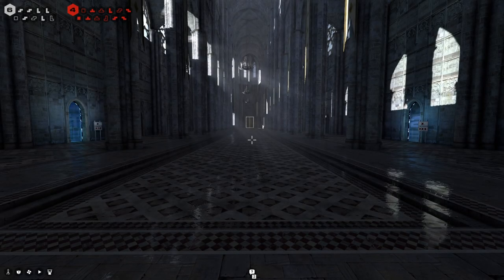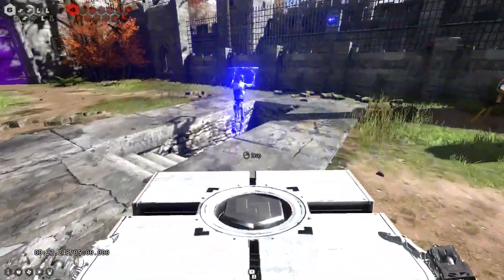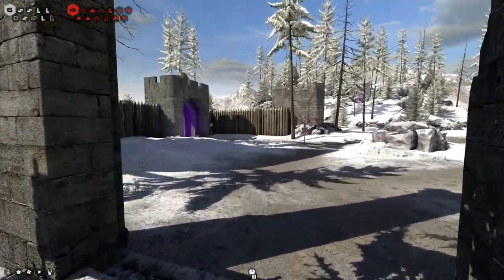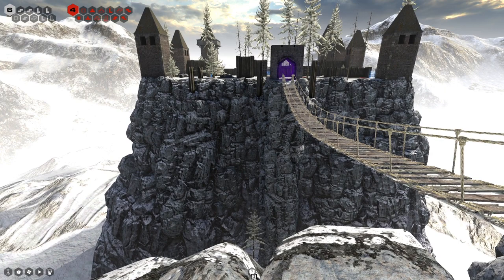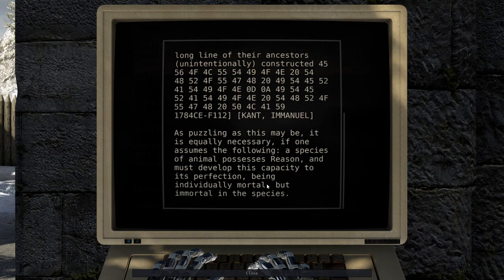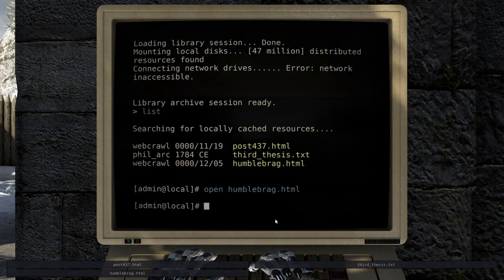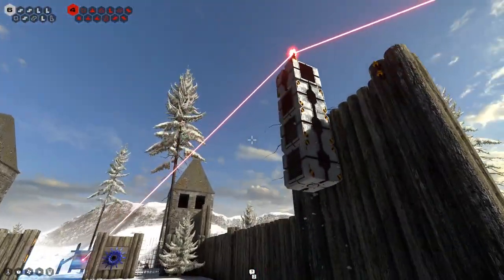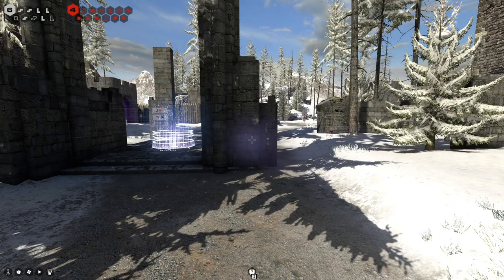[Let's Play] The Talos Principle - Episode 55 "The Coolest Place"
Imagine if I still subconsciously misunderstood the fan mechanics, after all this time! Wouldn't that be hilarious?